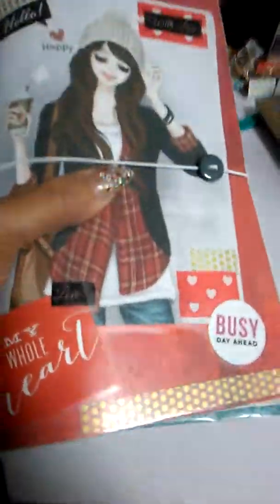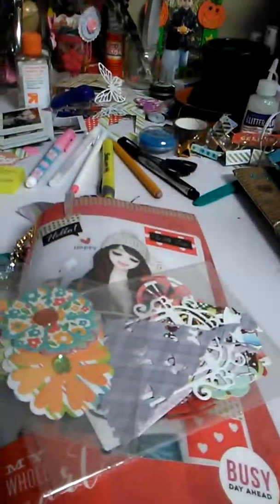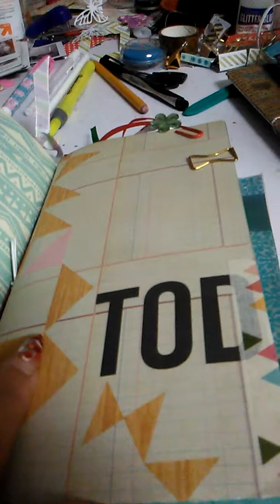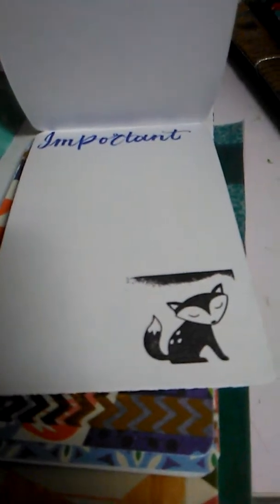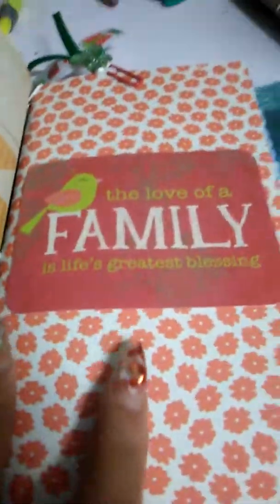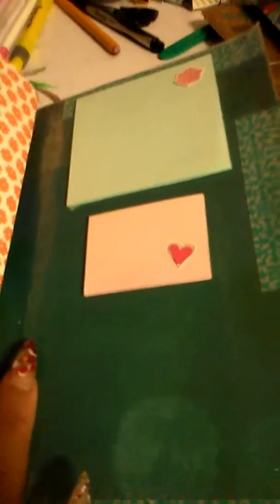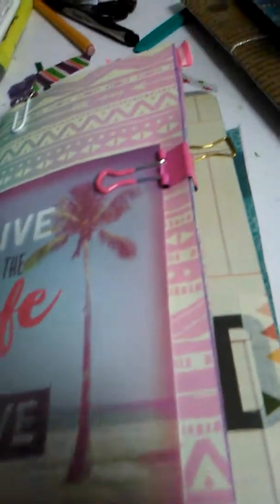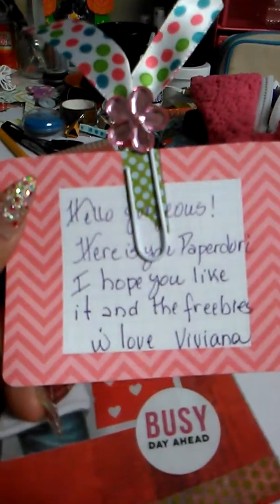My gift to my self made by "Viviana Colondres"